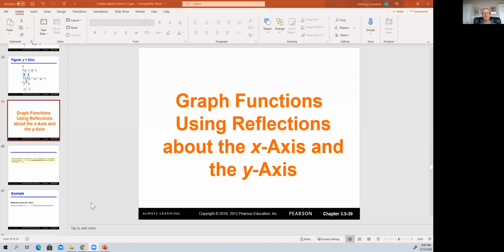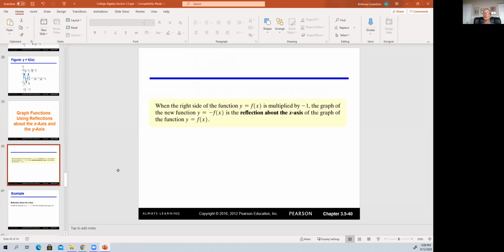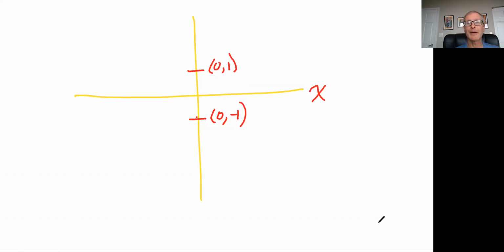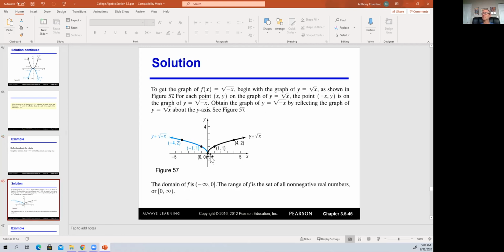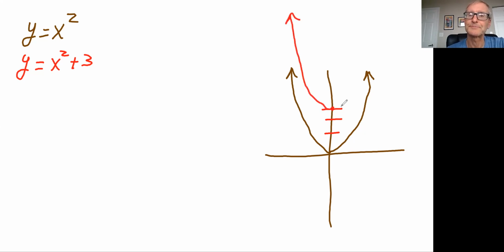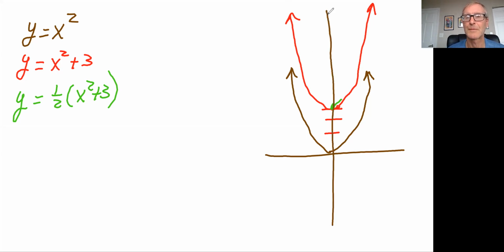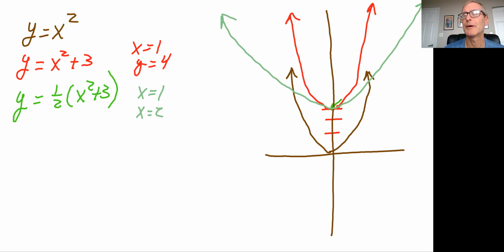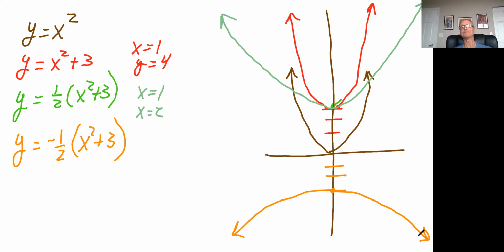College Algebra Section 3.5 Graphing techniques Part B